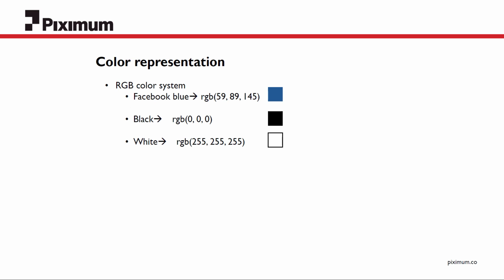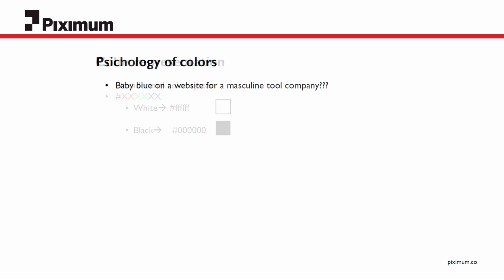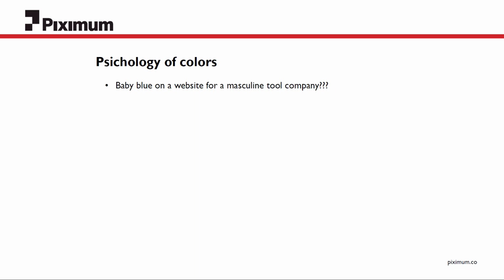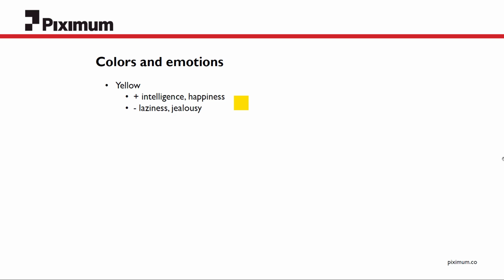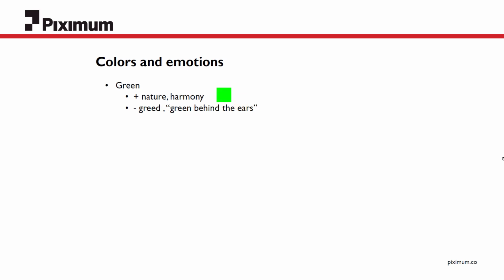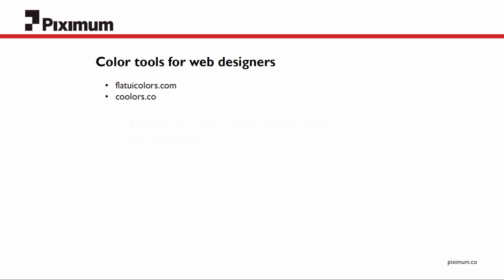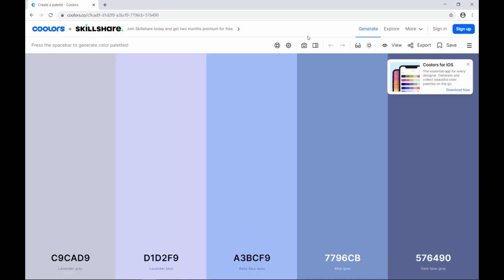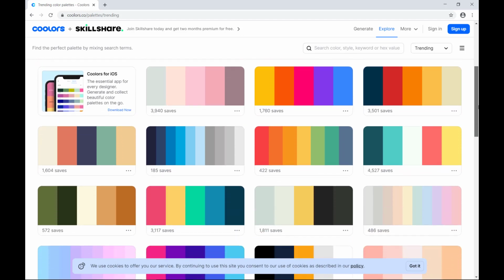Seven to Heaven - HTML5, CSS3 and jQuery Course - Web Colors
In this video we will go shortly through color basics and colors psychology. After that, we will show you how to choose appropriate colors for your projects.